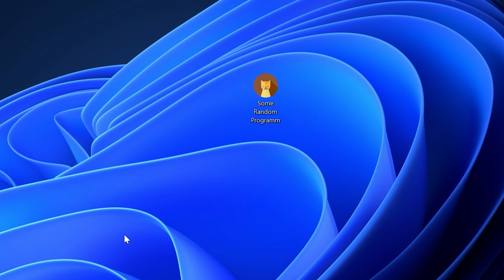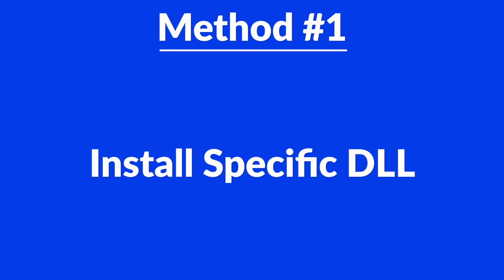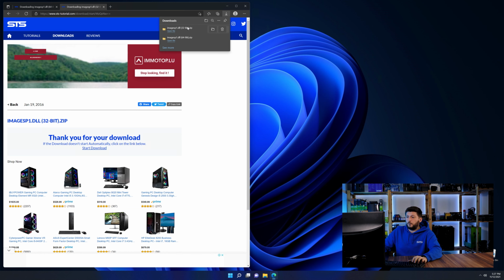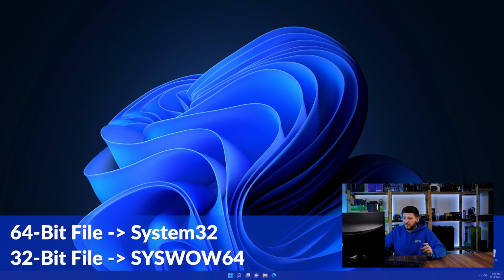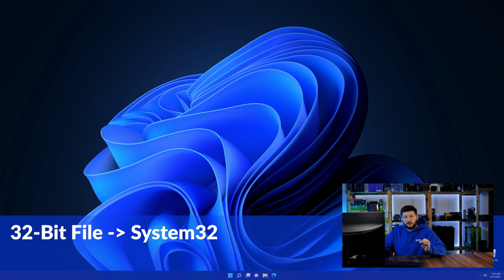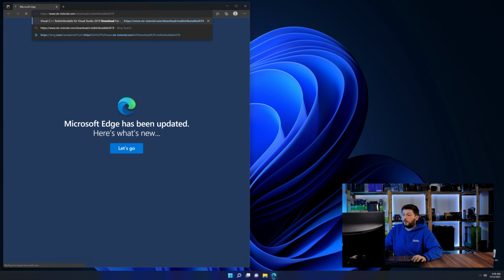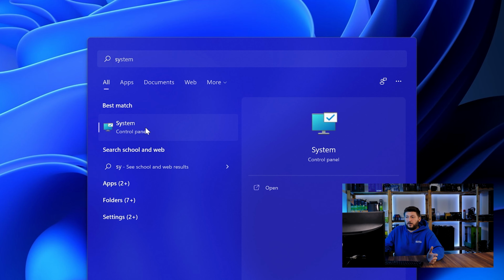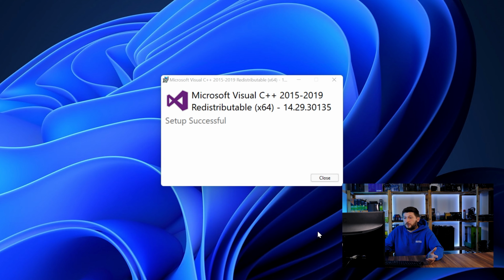imagesp1.dll Error Windows 11 | 2 Ways To FIX | 2021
Are you getting a imagesp1.dll is missing from your computer Error on Windows 11, 10, 8, or 7 because you tried to open up a game like PUBG, Fortnite, or a Program like Skype or Apache? No Problem! Let's fix your error and resolve your issue!

Method 1

- - Steps - -

- Download the file according to your system:
- Copy/Paste the file/s into the designated folder:
     -- 32-Bit Windows:
          - 32-Bit Version - C:\Windows\System32
     -- 64-Bit Windows:
          - 32-Bit Version - C:\Windows\SysWOW64
          - 64-Bit Version - C:\Windows\System32

--- Method 2

- - Steps - -

-- Timestamps --
00:00 Intro imagesp1.dll Error
00:30 Fixing imagesp1.dll Method #1
01:40 Fixing imagesp1.dll Method #2
03:00 Outro